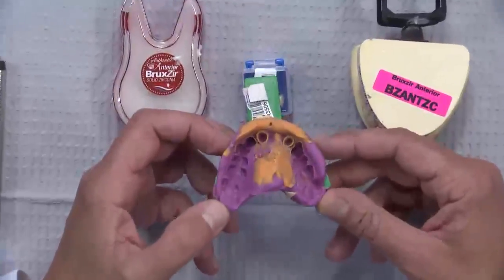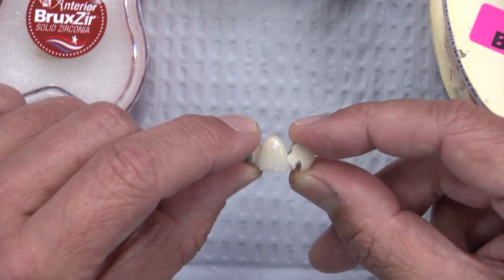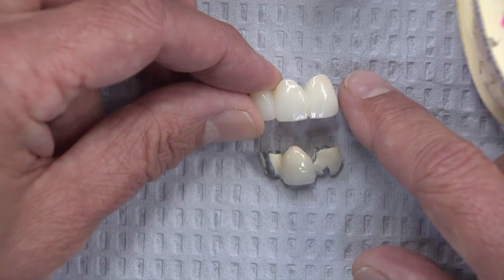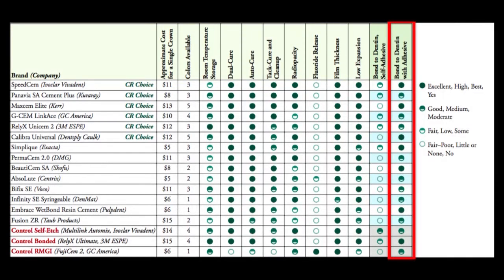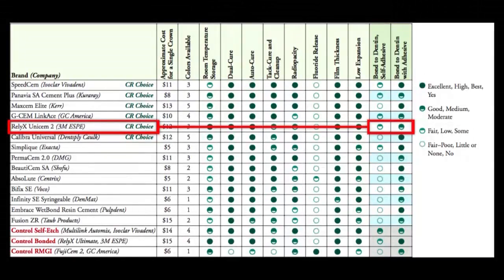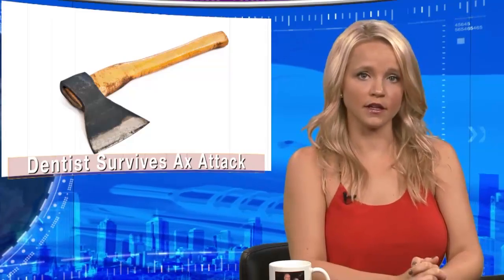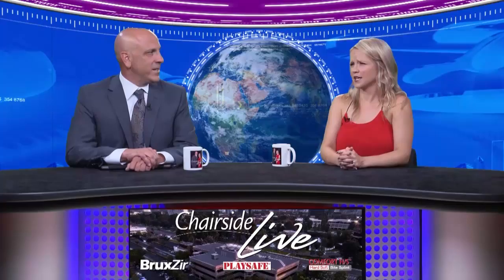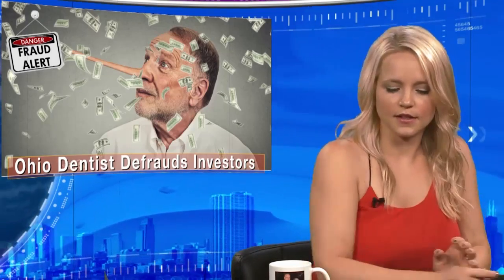Chairside Live Episode 149: A Bad Case of the Bridge Blues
In this episode’s Case of the Week, Dr. D shows us the challenge of switching from a PFM bridge to an all-ceramic bridge. Let’s just say what this oral surgeon went through is going to make you feel better about your rough day at the office. Then it’s over to Megan for the news, where she presents the latest from the dental world. Watch Episode 149 of Chairside Live now!